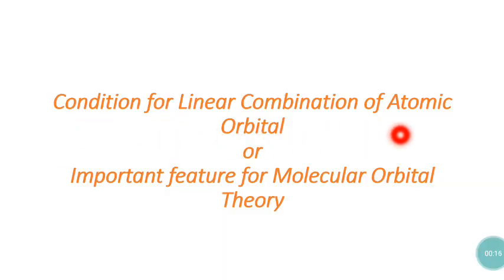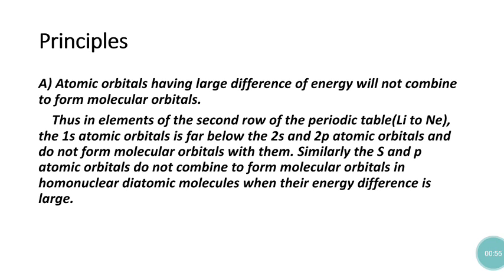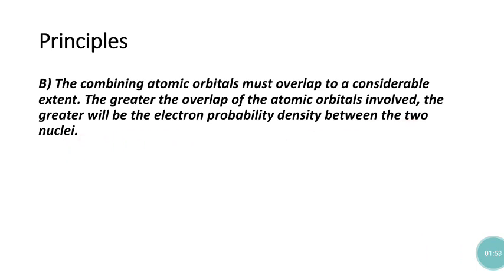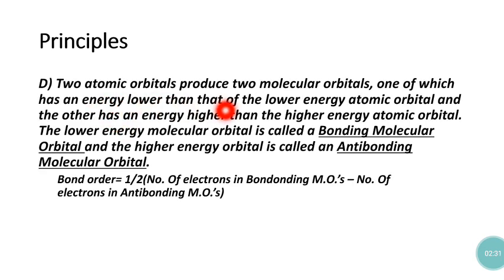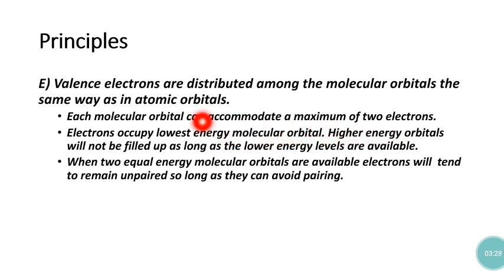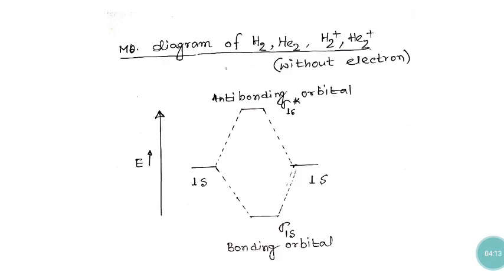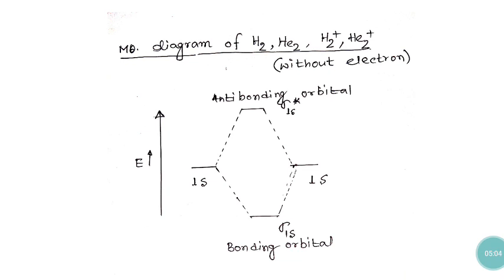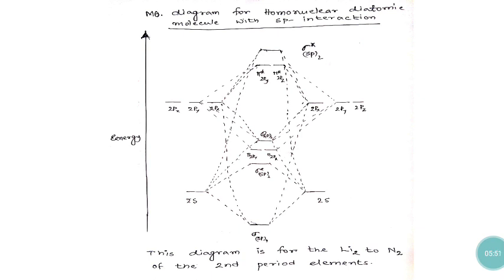Molecular Orbitals Theory(L.C.A.O.)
#Molecular Orbitals Theory. By reading the pdf you will clearly able to understand the whole theory very easily in simple english. In the first eight slide you can able to understand the conditions over which molecular orbitals form. In the second last slide you can see the M.O. diagram representation for homonuclear diatomic molecules like H2, He2, He2+ etc. And in last slide you can see the M.O.representation with SP-interaction in case Li2 to N2.